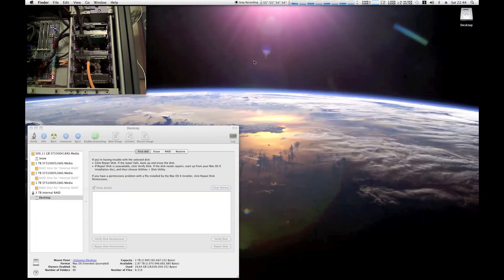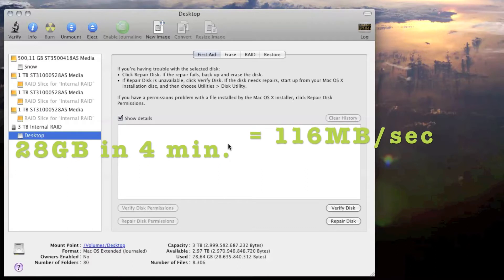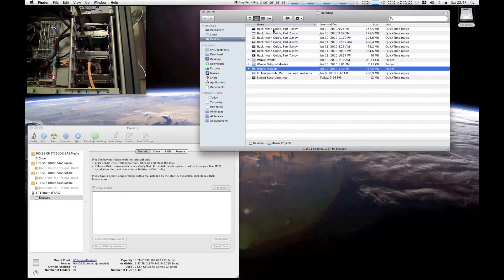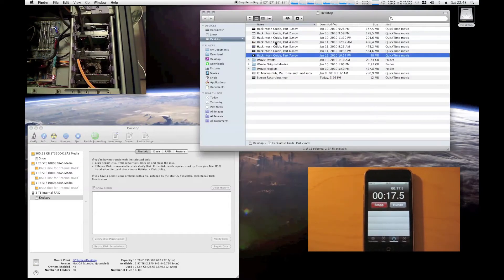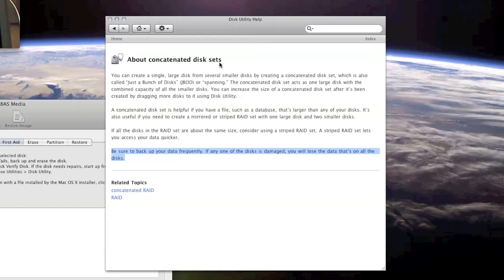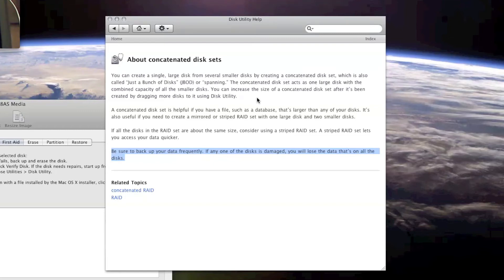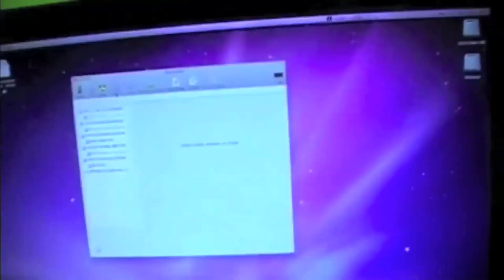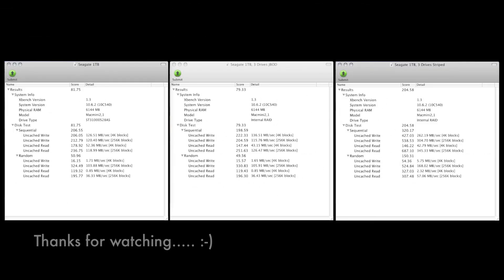Re: Mac vs. PC: Hot Swappable RAID's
Finally, it's finished.
My video reply to Applesoldiers video about his hotswappable RAID.

In his video he show us that he has a RAID in his Mac Pro. He says nothing about what kind of RAID he's using, and if he's using software RAID or Hardware RAID.
Since the hardware RAID option for the Mac Pro costs $700 I assume he was running software RAID. Otherwise he would at some point shown us a RAID-card in the Mac Pro.

In his description field he has written:
"Can you, OUT OF BOX, Make a RAID 1, RAID 0, RAOD 1+0 for speed and redundancy, or RAID JBOD? If you never heard of JBOD, google it. OSX can do this OUT OF box without additional hardware. can yours?"

My reply to that is YES.

OSX software RAID supports RAID0, RAID1 and JBOD. But not RAID1+0 like you're implying.

Windows XP Pro supports RAID0 and JBOD out of the box.

And most motherboards has RAID-funcionality built-in. My old Hackintosh supports RAID 0, RAID 1, RAID 5, RAID 1+0 and Intel Matrix Storage technology. (Asus P5LD2 Motherboard from late 2006.)

And again. Applesoldier did not say what RAID configuration he was using. I know he wasn't using RAID5. He has 3 drives in his Mac Pro.
1x500GB and 2x250GB. His RAID shows up as a 1000GB HDD.
RAID5 would show up as 500GB, because it is limited to the capacity of the smallest drive. And you also "lose" the capacity of one drive, because of the parity bits.

So either he was using RAID0 or JBOD.
He mentions JBOD in his description and tell you to Google it if you don't know what it is.
If he had Googled it himself, he'd know that JBOD is a non-RAID arcitechture.
And RAID0 is counted as a RAID-arcitechture. But it offers NO redundancy, so it is not true RAID.

In my video I show what Applesoldier didn't show you.
He pulled out his drive, and put it in again after 21-22 seconds.
His desktop icon doesn't go away, and he says the data is rebuilt. And he also claims that if he puts in a blank drive the data will be rebuilt. I am curious to how that can be, seeing he isn't running RAID5 or another RAID-mode that actually offers redundancy.

As you can se in my test. The drive icon remains on the desktop when I unplug one of my drives.
But I can not access the files on the disk-set.
When I plug the drive back in, the files are accessible again.
If that is what he means by rebuilding the data, he's way off target.
It didn't rebuild anything. It is simply accessible again.

And as you can see, if the HDD is left unplugged long enough, you get an error and the disk-set is suddenly off-line.

I ran the same test with the drives in RAID0.
The result was the same as with JBOD.

Applesoldier did not give any proof that he could access his files when the HDD was taken out.
He didn't have the HDD out for more than 21-22 seconds. If he had waited a bit longer, I guess he'd get the same error as me.

To sum this up:
Applesoldier is running his drives in either RAID0 or JBOD.
When you have a disk failiure, then all files will be lost.
There will be NO rebuilding of data if you insert a blank drive. The data will simply just be GONE.

Applesoldier:
If you think I am wrong about this, then show me that I am wrong.